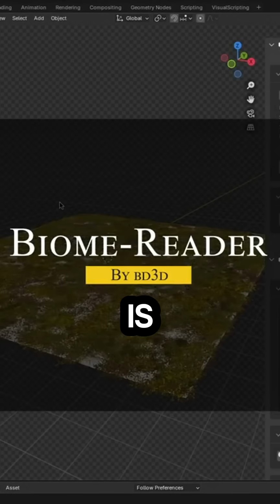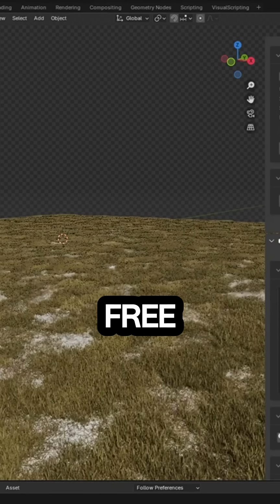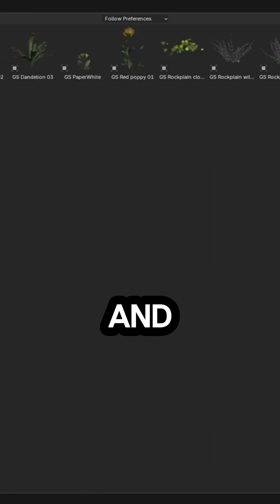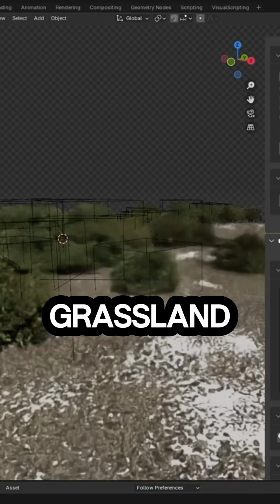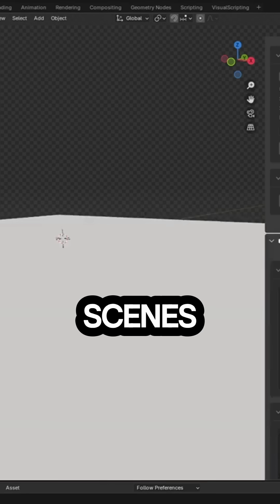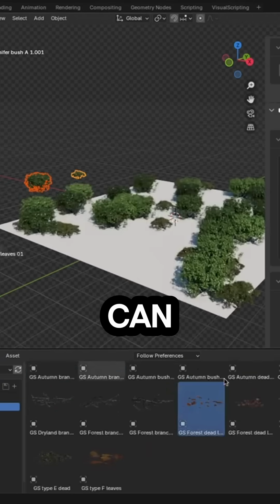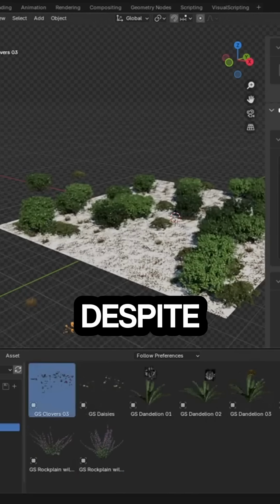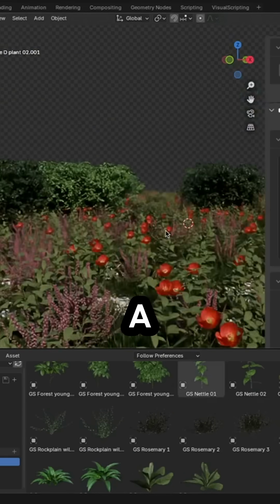Free Blender Add-on that For Pre-Made Biomes | Biome-Reader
Biome-Reader is a free Blender add-on that lets you quickly install, read, and scatter pre-made biomes in your scenes. It includes 30+ unique biomes, from drylands to forest floors, and is beginner-friendly. For advanced features, you can pair it with Geo-Scatter.

Productivity►:
Clean Panels